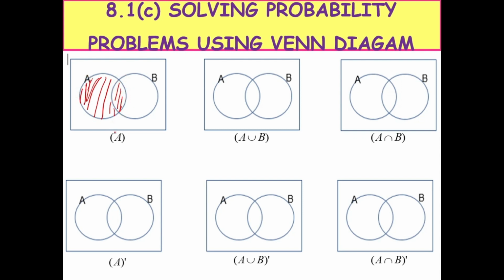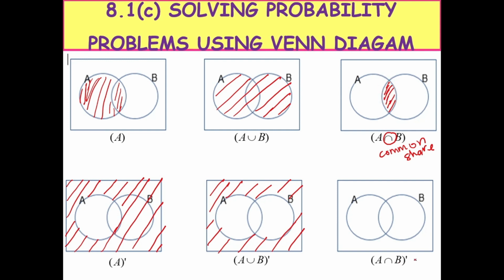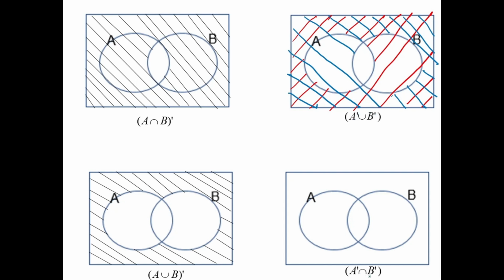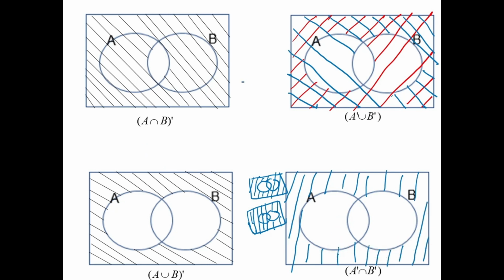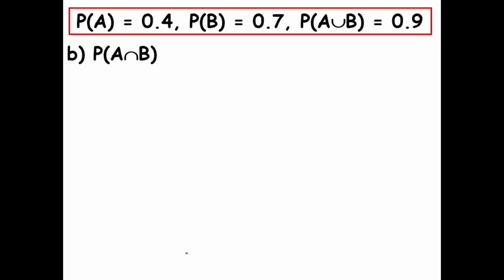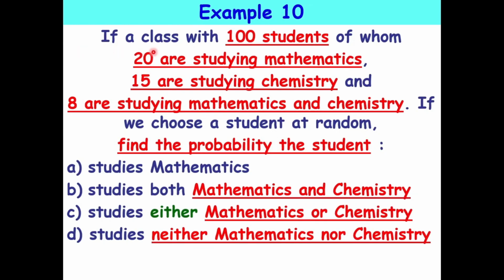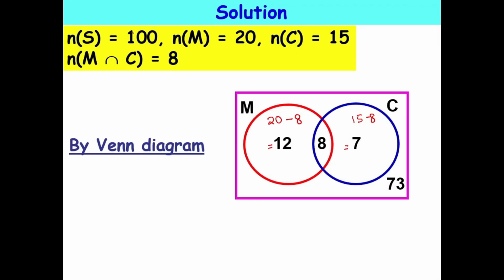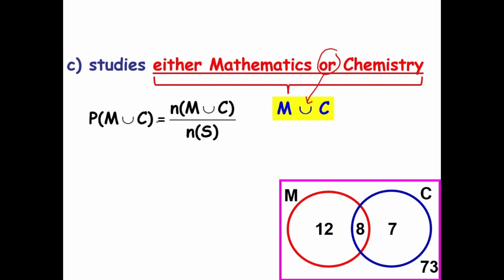(3/11) Chapter 8 Probability | 8.1 Probability